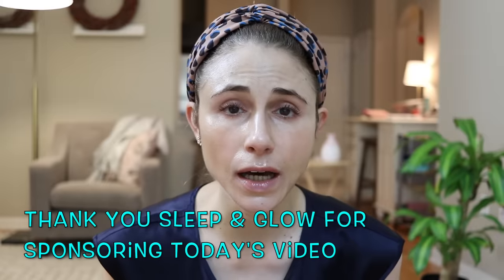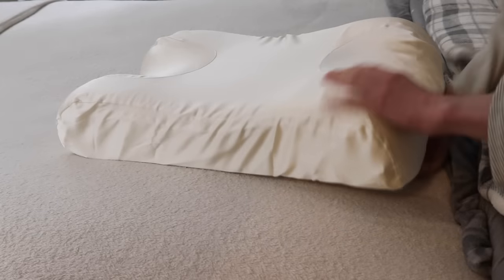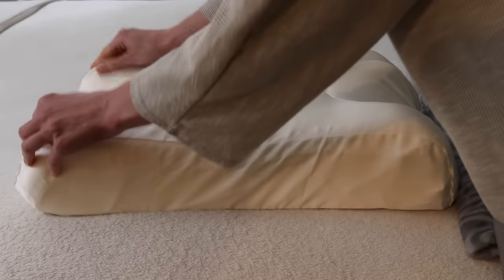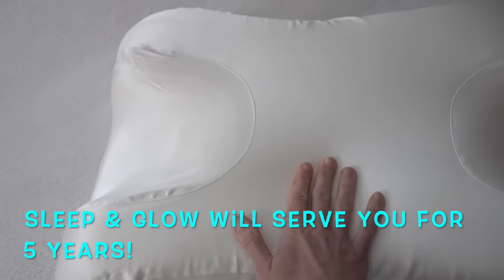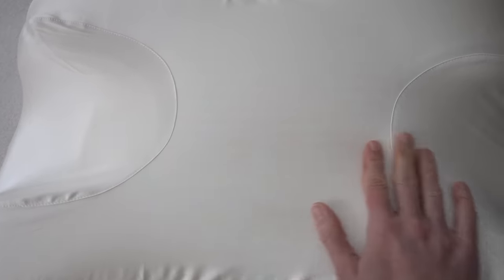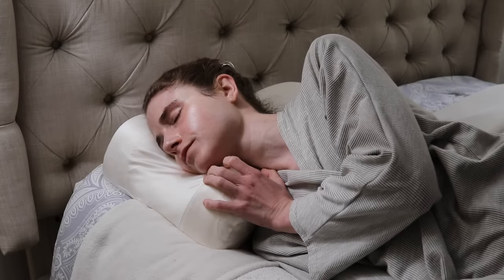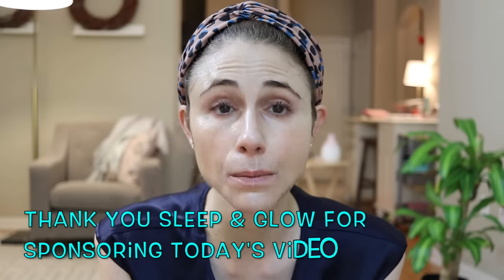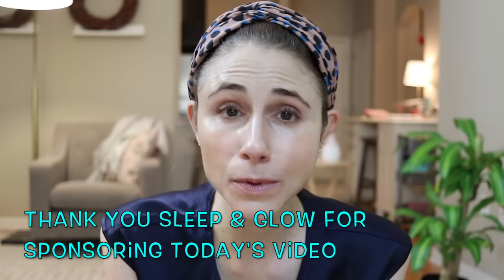Your pillow is ruining your skin: acne, wrinkles, hair breakage| Dr Dray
Dermatologist on how your pillow and pillowcase are ruining your skin.  & use coded dray_for_you for $10 off Sleep & Glow pillow